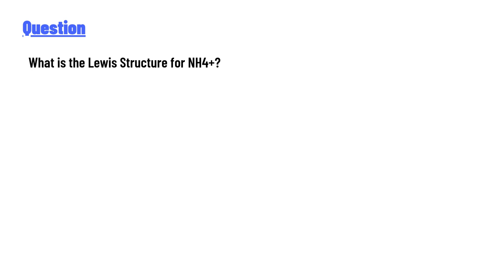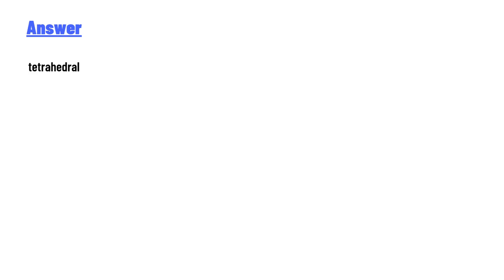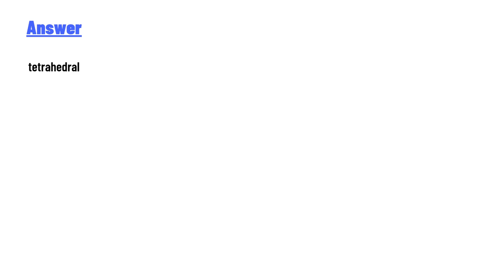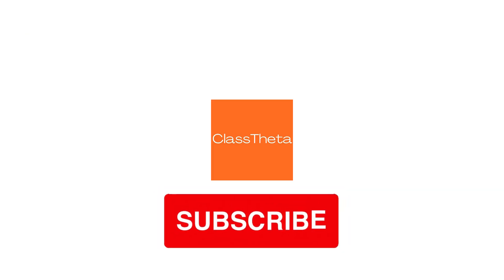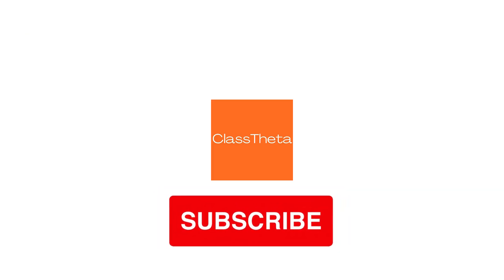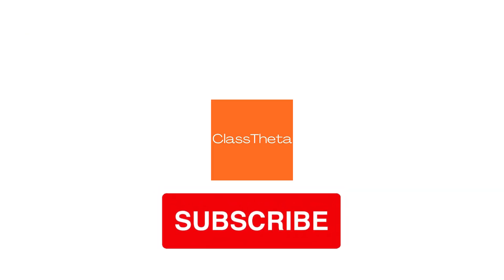What is the Lewis Structure for NH4+?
Lewis Structure for NH4+ (Ammonium Ion):

1. **Total Valence Electrons**:
   - Nitrogen (N) has 5 valence electrons.
   - Each Hydrogen (H) has 1 valence electron (4 H atoms = 4).
   - Total = 5 + 4 = 9 valence electrons.
   - Since it's a positively charged ion (NH4+), subtract 1 electron:
   Total = 9 - 1 = 8 valence electrons.

2. **Structure**:
   - Place Nitrogen (N) in the center.
   - Connect four Hydrogen (H) atoms to Nitrogen with single bonds.

3. **Formal Charges**:
   - Each Hydrogen has 1 electron in the bond and no lone pairs (0 formal charge).
   - Nitrogen shares 4 electrons (1 with each H) and has no lone pairs:
     - Formal Charge = 5 (valence) - 0 (lone pairs) - 4/2 (bonds) = +1

4. **Final Lewis Structure**:
   - The structure consists of a central N atom with four single bonds to H atoms.
   - Indicate the positive charge on the nitrogen.